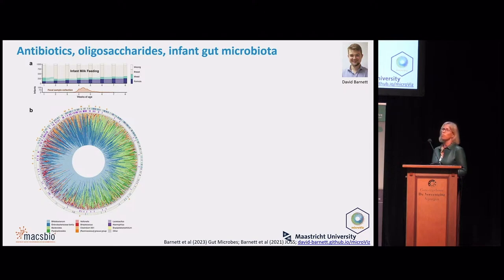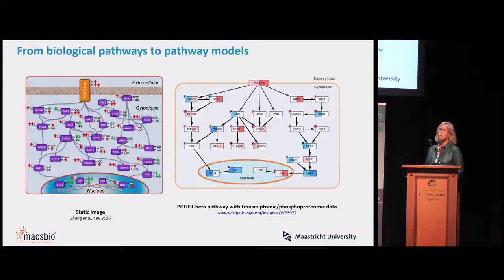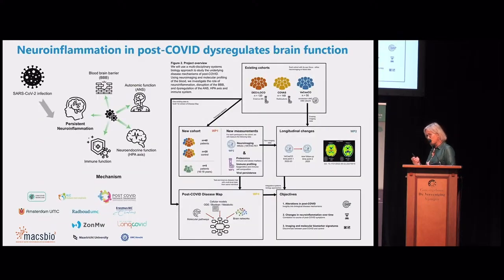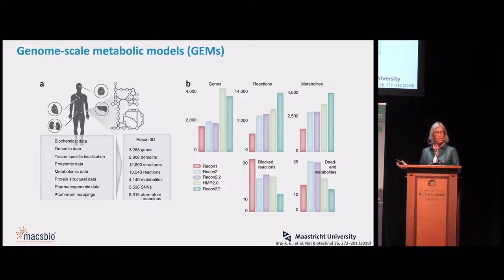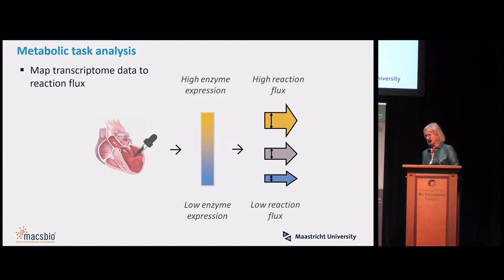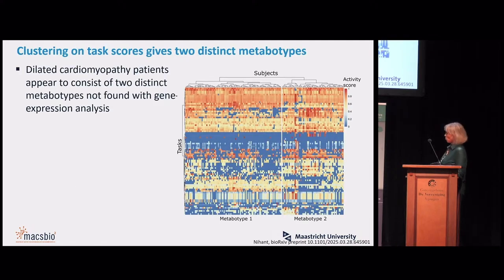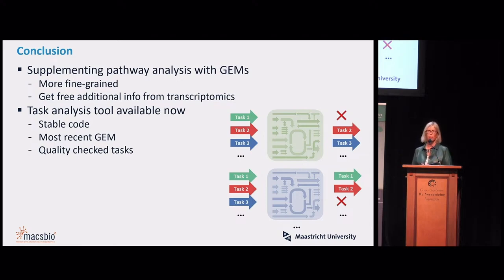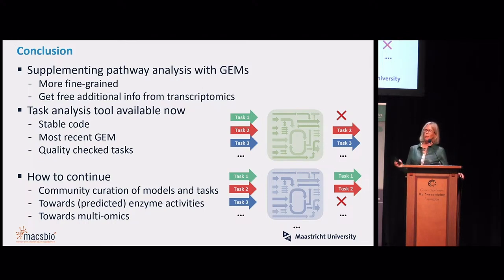Ilja Arts (Maastricht University): “Data modeling in systems medicine”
X-omics festival 2025 - Data integration and analysis methods in multi-omics research session